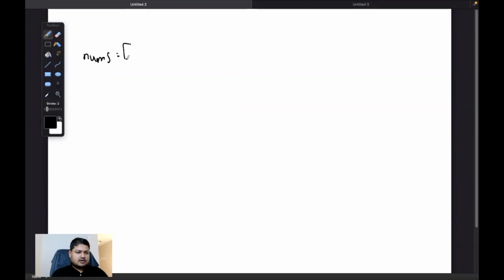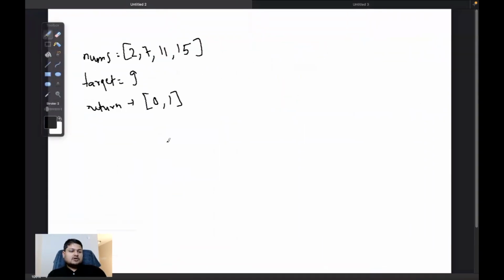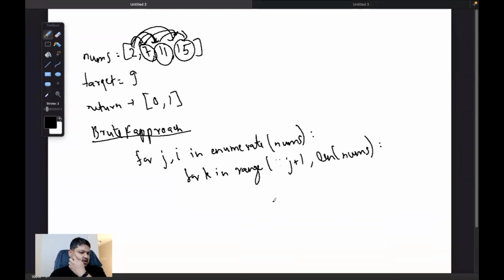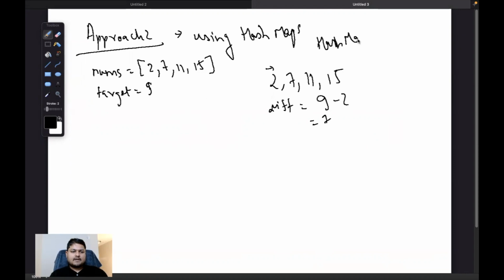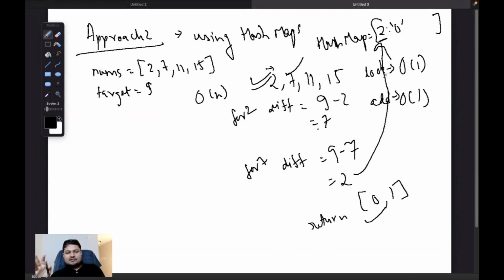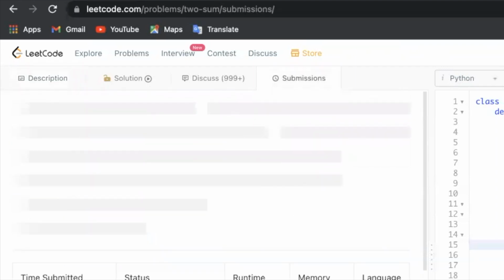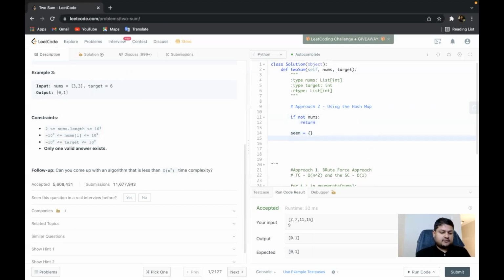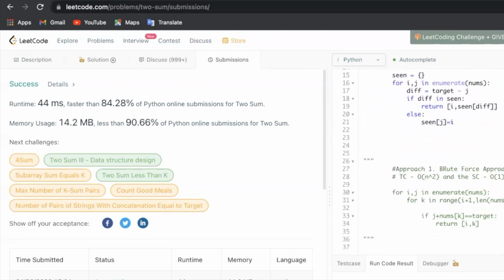Leetcode 1. Two Sum problem - python - HashMap and Brute Force Solution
In this video I discuss how we can solve two sum problem in leetcode. In this video I have provided two solutions- Brute Force and the solution with a better Time Complexity.